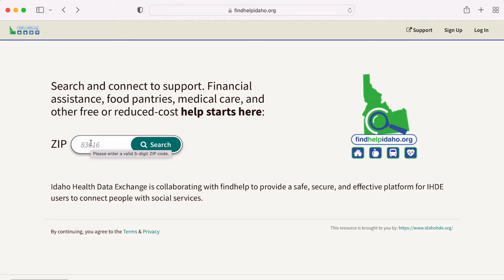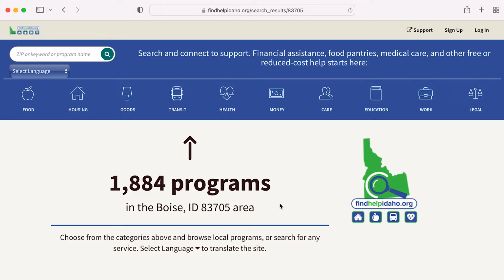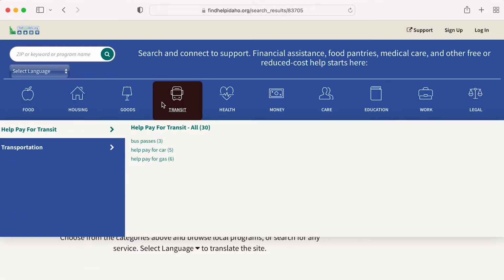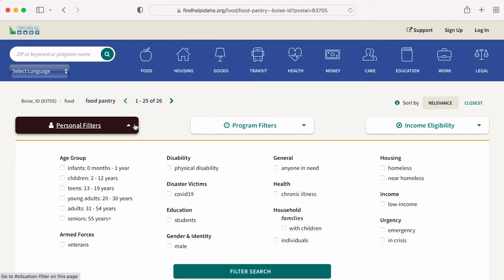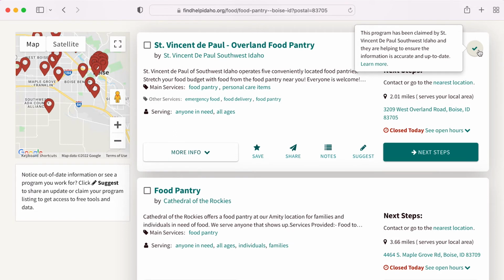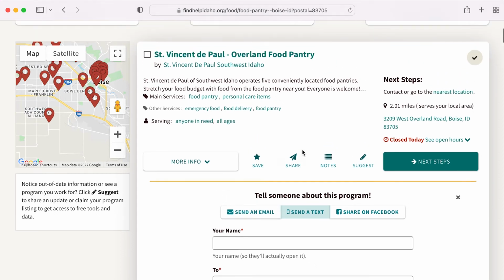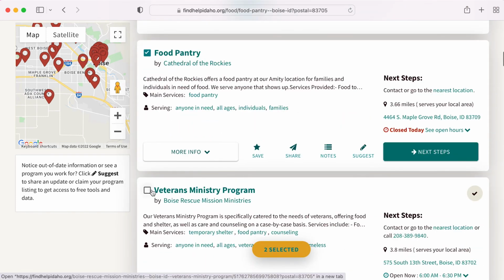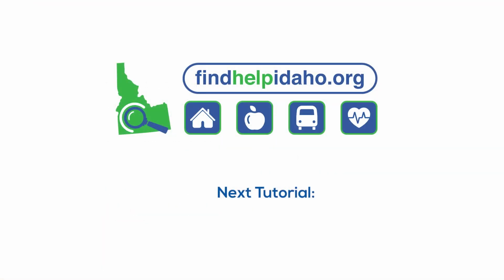2022 findhelpidaho.org Tutorial: Basic Navigation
findhelpidaho.org tutorial videos give step-by-step instructions on how to navigate and use the tools of the findhelpidaho.org site.

The production of these videos was supported by grant NH75OT000105 from the Centers for Disease Control and Prevention (CDC). Its contents are solely the responsibility of United Way of Treasure Valley and do not necessarily represent the official views of the Department or CDC.